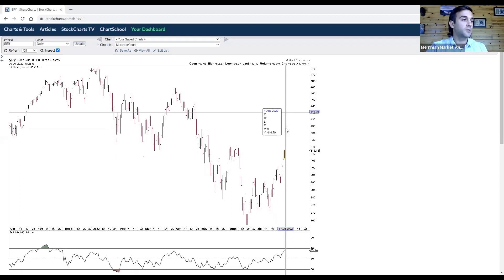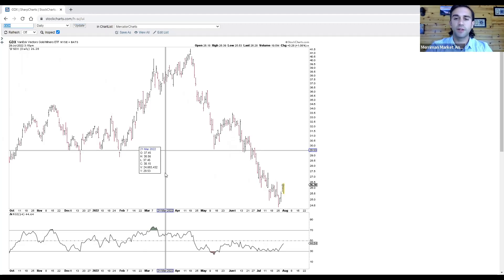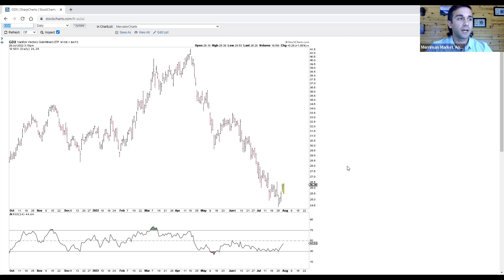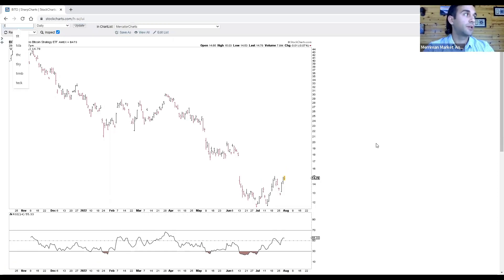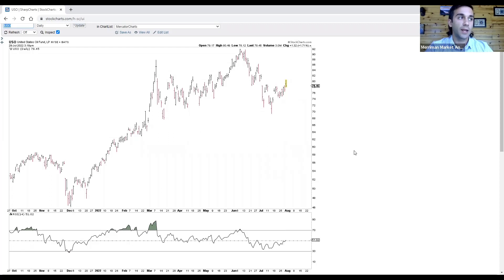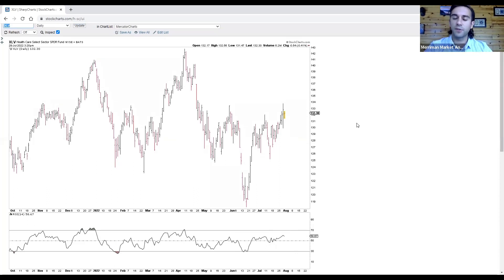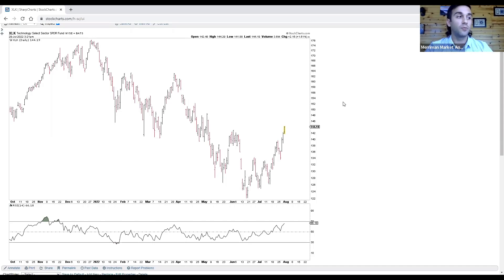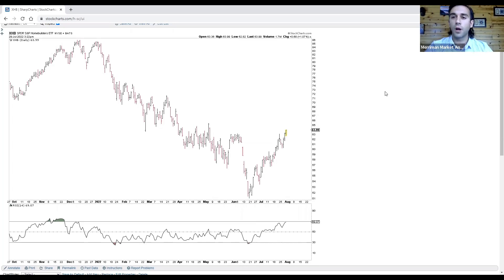New MMA Monthly ETF Report- Coming August 17, 2022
New Subscription report coming to Merriman Market Analyst August 17, 2022.

Introductory Offer of $290/ Year now- October 31, 2022

ETFs Covered: SPY, BITO, TLT, GDX, USO, XLV, XLK, XHB

This report will be written by Gianni Di Poce, and will provide analysis and outlook on eight ETFs on a monthly basis. It will identify the current labeling of the long-term, intermediate-term, and primary cycles and their phases for investors and traders alike, based on Merriman Market Analyst’s own unique market timing studies of investment and trading  The labeling of each cycle will come with a trend analysis and strategy for trading and investing based upon the status of each current cycle along with it projected time of culmination and reversal.

Each report is 12-15 pages in length and come with monthly charts, with a list of geocosmic indicators and critical reversal dates for the next several weeks, and what to expect.

Schedule:  August 17, 2022, September 21, 2022, October 19, 2022, November 16, 2022, December 21, 2022, January 18, 2023, February 22, 2023, March 22, 2023, April 19, 2023